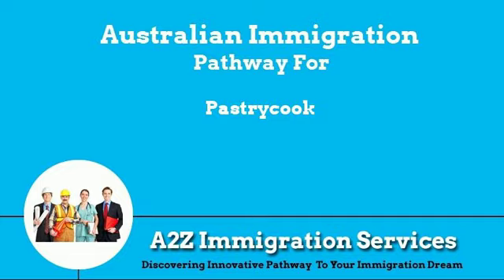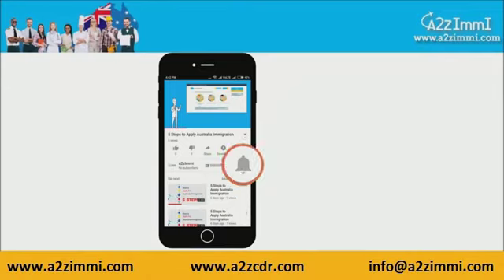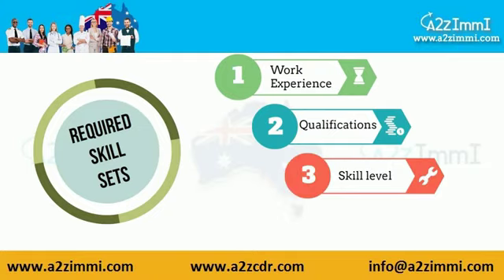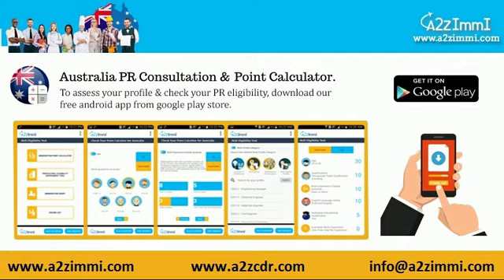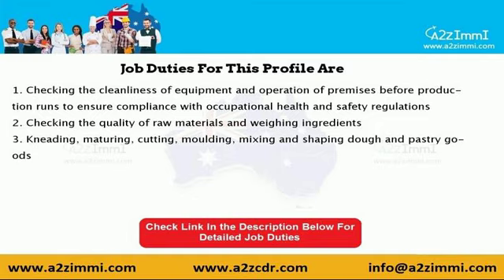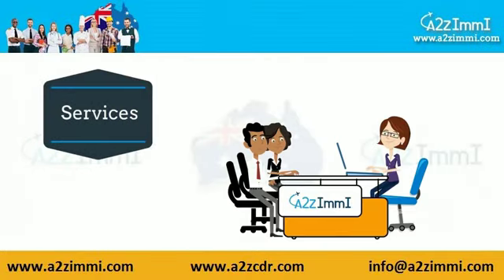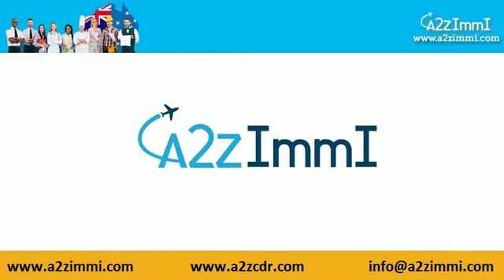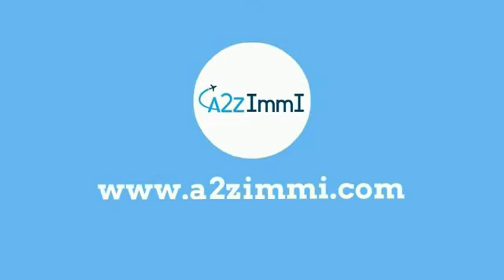Pastrycook | 2024 | PR | Immigration requirements for Australia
Video Description: This video covers Australia PR requirements for Pastrycook

Profile Description of Pastrycook:

 Prepares and bakes buns, cakes, biscuits and pastry goods

 Job Duties of Pastrycook:
1. checking the cleanliness of equipment and operation of premises before production runs to ensure compliance with occupational health and safety regulations
2. checking the quality of raw materials and weighing ingredients

Important Hash Tags:
ImmigrationConsultation ImmigrationAdvice VisaConsultation ImmigrationExperts Australia Immigration requirements for Pastrycook Australia PR requirements for Pastrycook Step by Step Immigration Process for Pastrycook Pastrycook Australia Immigration Eligibility Criteria Skill Assessment Process for Pastrycook Australia Immigration Process for Pastrycook Australia PR process for Pastrycook Australia PR Expression of Interest for Australia Australian immigration news 2024#ImmigrationHelp#VisaGuidance#ImmigrationJourney#ImmigrationServices#ConsultWithExperts#ImmigrationMadeEasy